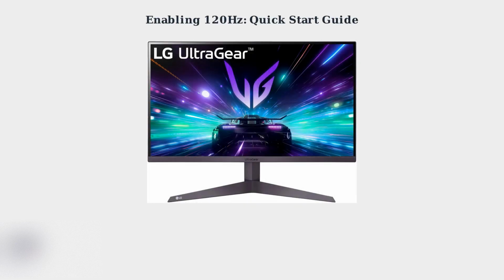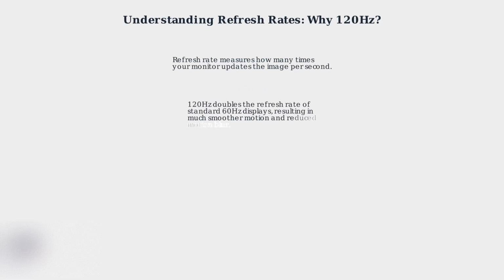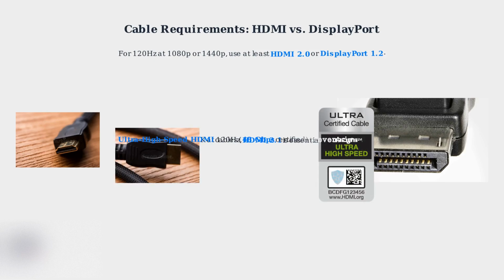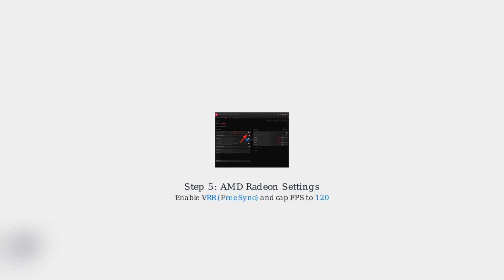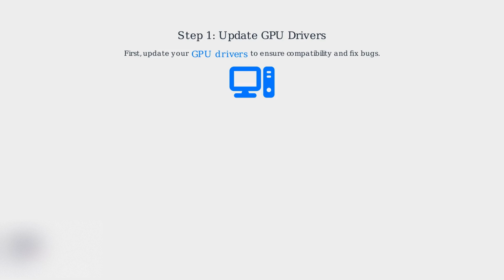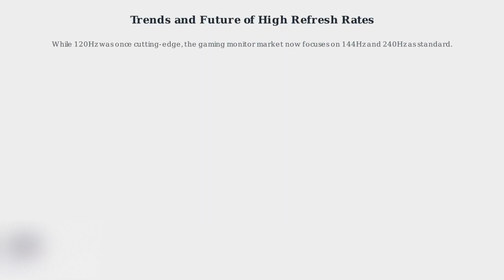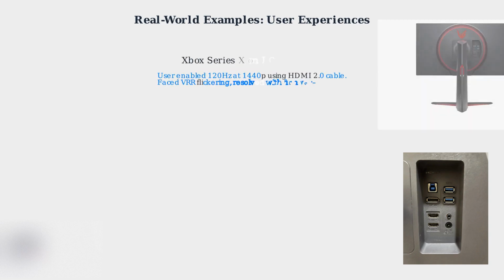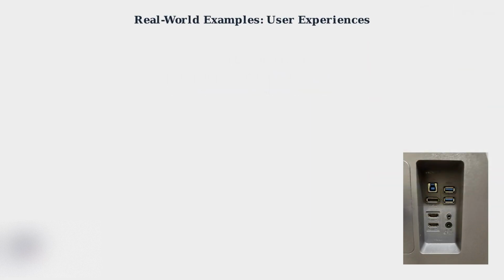How to Turn On 120Hz on LG UltraGear – Windows/Console & Cable Requirements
In today’s video, we’re showing you how to enable 120Hz on an LG UltraGear monitor, whether you’re using a gaming PC, PS5, Xbox Series X|S, or a high-performance laptop. Many users get stuck at 60Hz or 75Hz because of incorrect settings, wrong cables, or locked OSD options — so today I’ll walk you through every step to unlock smooth 120Hz gameplay.

We’ll begin by checking the DisplayPort or HDMI version. For 120Hz at 1080p or 1440p, you must use HDMI 2.0/2.1 or DisplayPort 1.2/1.4. Older HDMI cables will cap your monitor at 60Hz.

Next, we’ll enable 120Hz in Windows Display Settings, and then verify the refresh rate inside NVIDIA or AMD Control Panel, because Windows sometimes lists 120Hz but doesn’t actually apply it until the GPU panel updates.

Then, we’ll switch the LG UltraGear monitor to a picture mode that supports high refresh rates. Some modes like Reader Mode, Cinema Mode, or HDR Mode cap refresh rate.

We’ll also configure PS5 and Xbox settings, turning on Performance Mode, VRR, and enabling 120Hz Output.

Bonus tip: For laptops, make sure to bypass the iGPU by enabling “Discrete GPU Mode” if available.